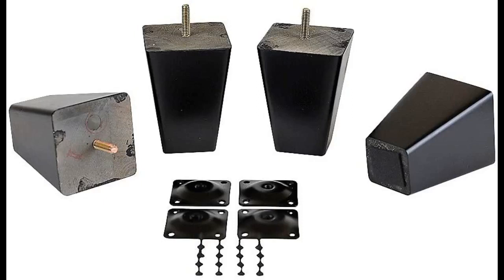ProFurnitureParts 5&quot; Inch Espresso Finish Square Tapered Wood W Anti Skid Pads and Leg Plates S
- ProFurnitureParts 5" Inch Espresso Finish Square Tapered Wood W/Anti Skid Pads and Leg Plates Set of 4

Nice because it makes sofa look more modern
Easy to install, and really transforms look and functionality of the couch. Got a free couch but it was too low for such a deep seating unit. These legs bring it up to same height as the lazyboy sectional it was replacing.
Well packaged in multiple layers of bubble wrap so no scratches from shipping process. They come with a no-slip pad on each bottom so if your putting it on carpet and like to pull furniture out to vacuum gat some carpet sliders.
These worked GREAT for my 20 year old...